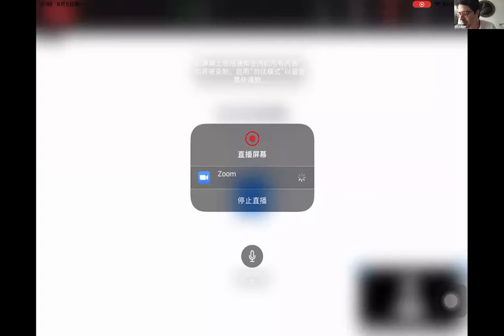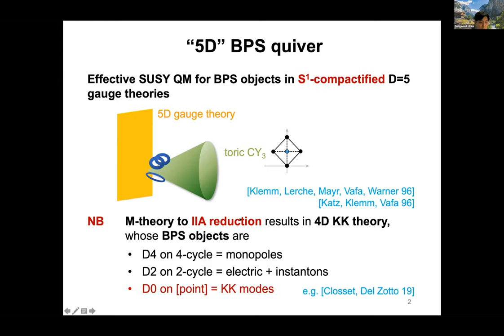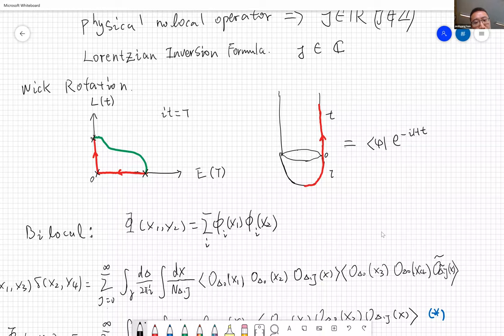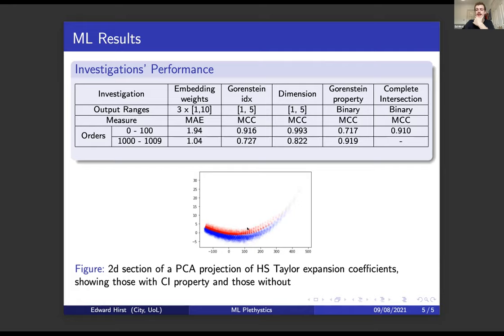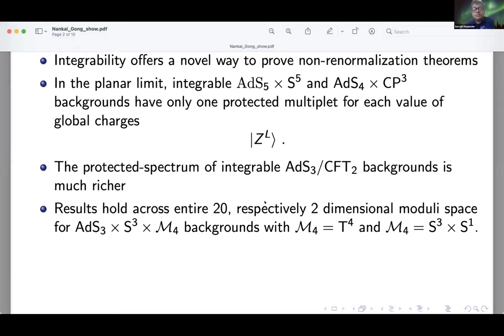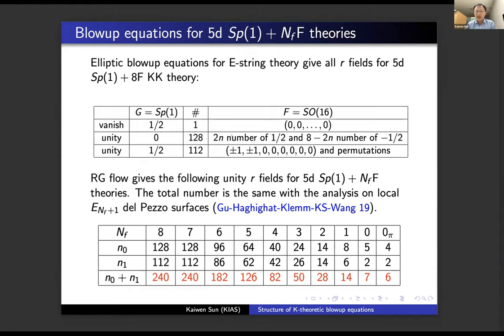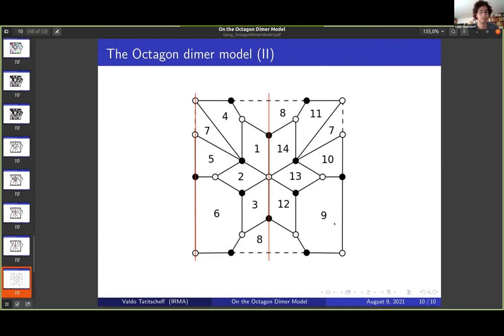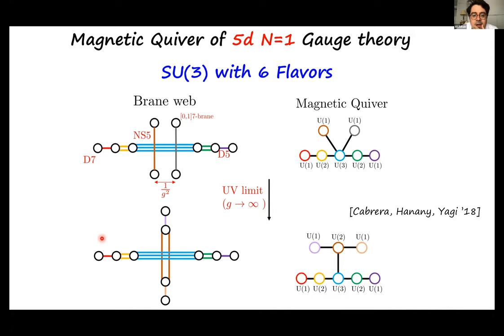Symposium Gong Show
Talks by:
Jiakang Bao
Dongwook Ghim
Zezhuang Hao
Ed Hirst
Chen-Te Ma
Suvajit Majumder
Kaiwen Sun
Valdo Tatitscheff
Zhenghao Zhong